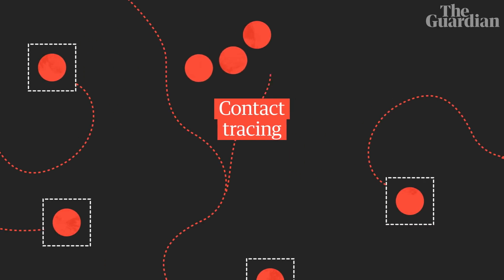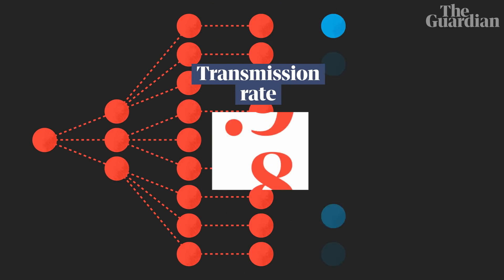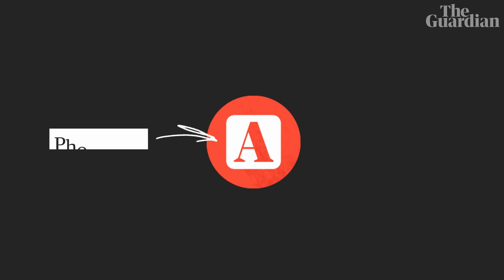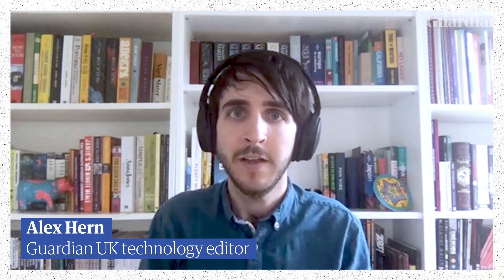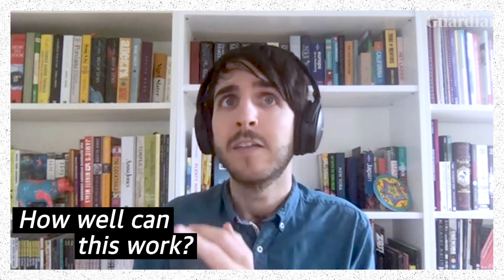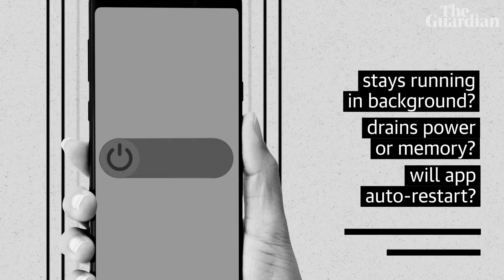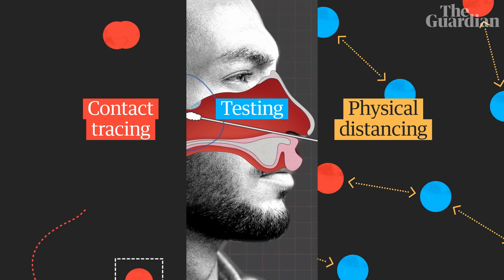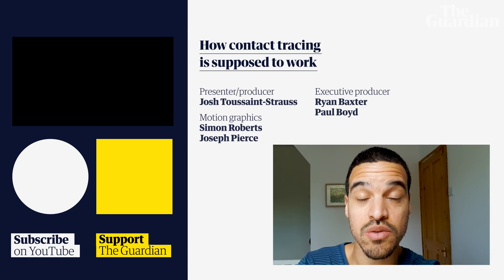How Covid-19 contact tracing can help beat the pandemic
If the UK government wants to start easing the country's lockdown restrictions, it needs to get contact tracing right. But what does that mean? What would successful contact tracing even look like? Josh Toussaint-Strauss tries to find out with a little help from Oxford Professor and infectious disease epidemiologist, Christophe Fraser, and the Guardian's UK technology editor, Alex Hern